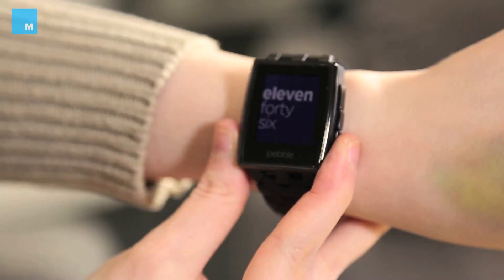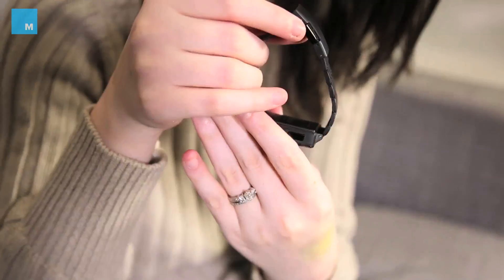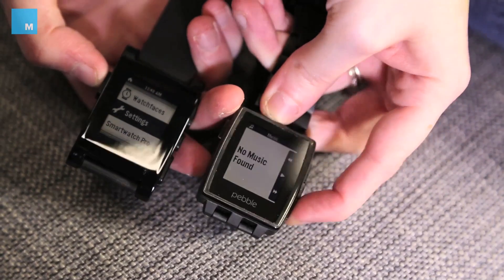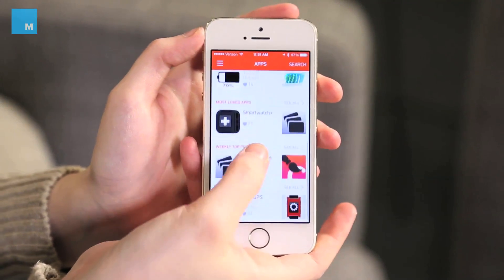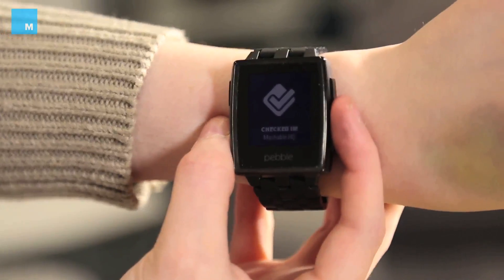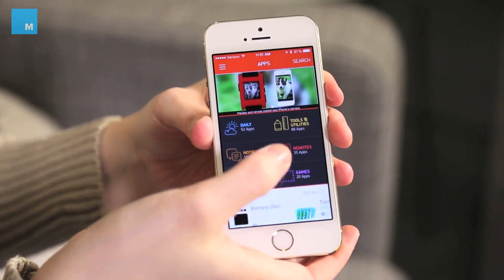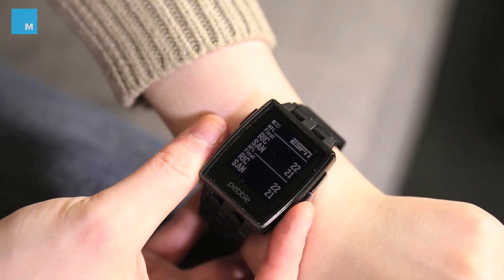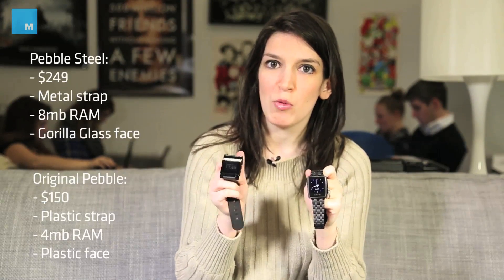Pebble Steel Smartwatch Review | Mashable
The Pebble Steel is $249, $100 more than the original Pebble smartwatch. Should you shell out more for it?